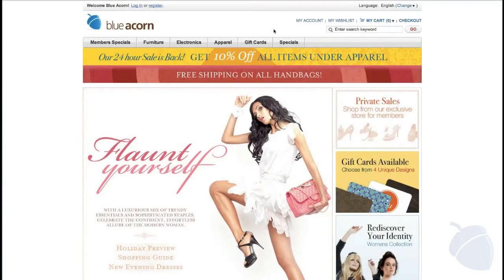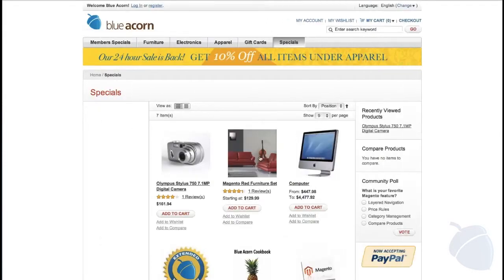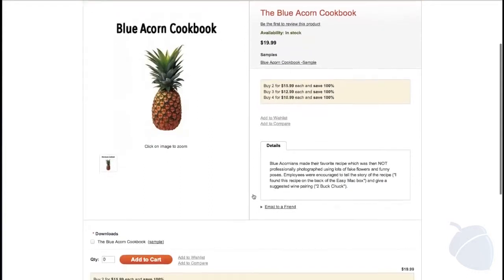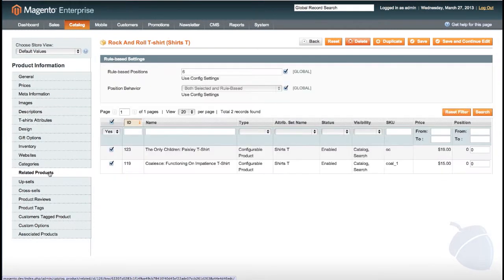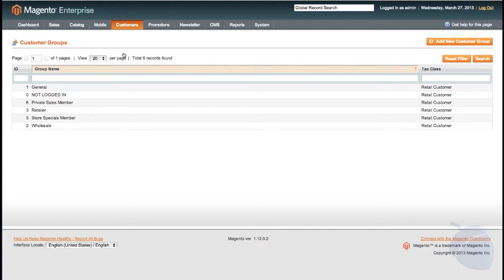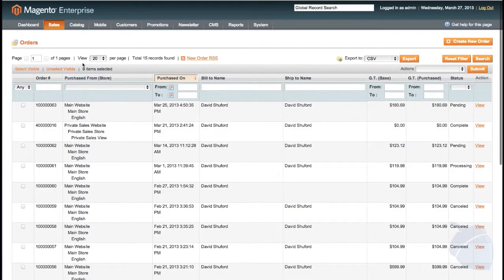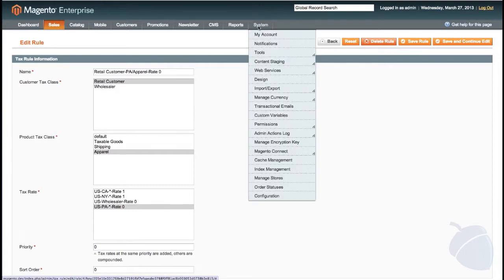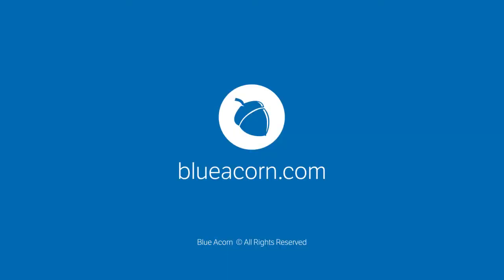Magento EE Overview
An overview of Magento Enterprise Edition